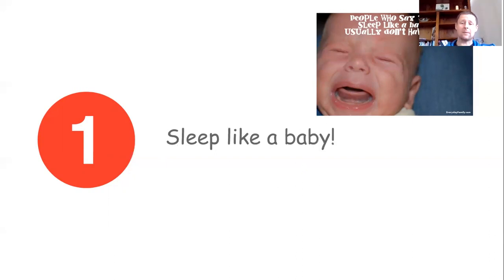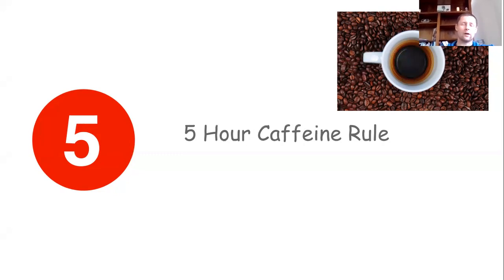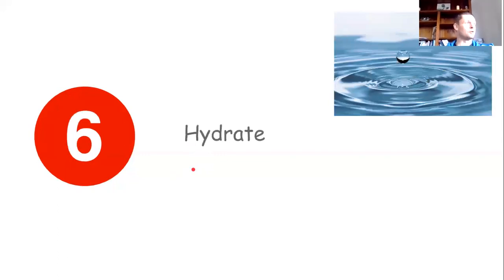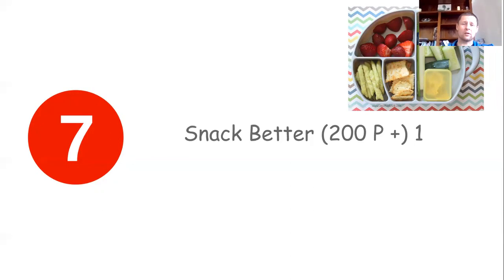7 Inspiring Ideas On How Shift Workers Can Stay Fit And Healthy - From a Shift-Work Health Expert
7 Healthy Lifestyle Tips for Night Shift Workers

I've been shift working for the last 17 years and and have lost over 20 kgs and kept it off for 7, sparking my journey as a Personal Trainer and Nutrition Coach.

These 7 tips have played a huge role in be becoming healthy as a shift worker despite some crazy shift patterns!

1 - Sleep Like a Baby - Take naps if you need to.
2 - Exercise Before work
3 - Don't leave your nutrition to chance - Always prepare
4 - Be a Time Lord - Lead your time don't manage it
5 - Abide by the caffeine rule - No caffeine 5 hours before bed
6 -  Get Hydrated - This helps fight fatigue and to maintain alertness

If you would like to download my Shift worker Survival Guide which is a 7 step cheat sheet which covers off

➡️ Healthy Snacks for Night Shift Munchies.
➡️ Learn about your Hunger Hormones.
➡️ Learn how to get 8 hours sleep per day (expert Interview).
➡️ An Inside look on how I workout around shift work.
➡️ How to build healthy and nutritious meals.
➡️ Why calories matter.
➡️ How much caffeine you should drink.